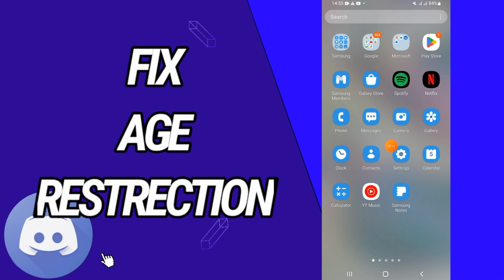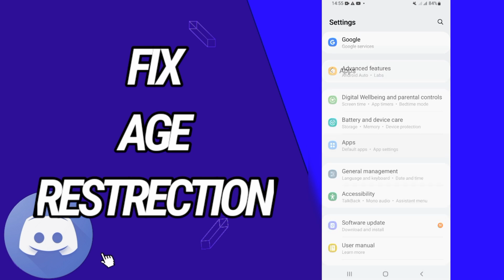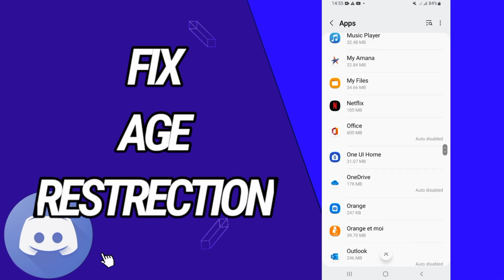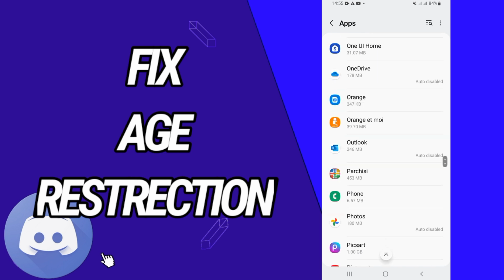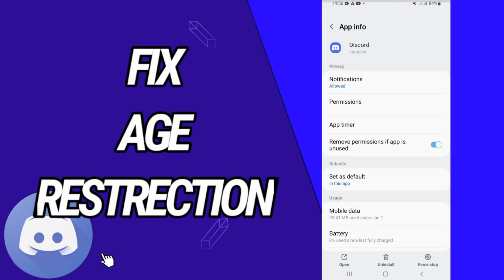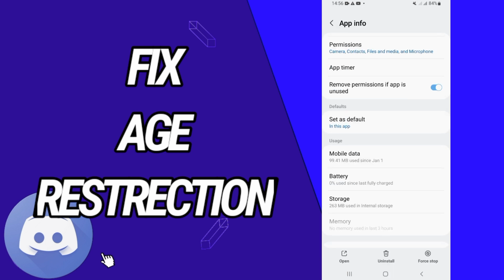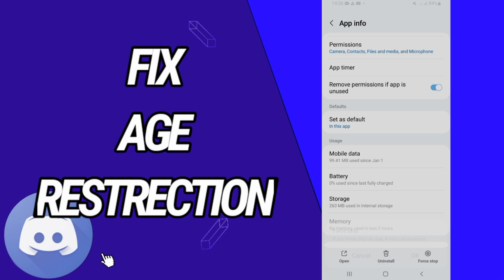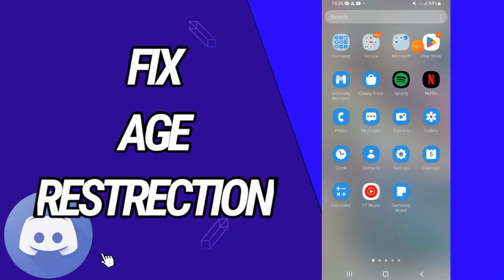How To Fix And Solve Age Restrection On Discord App